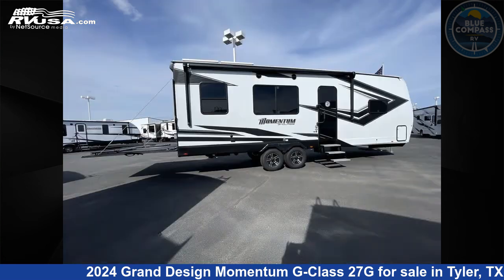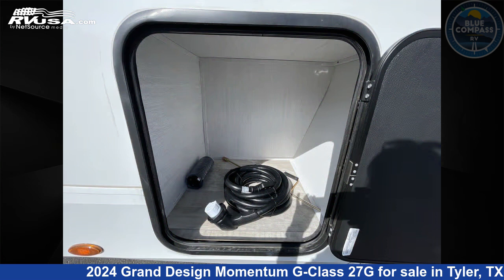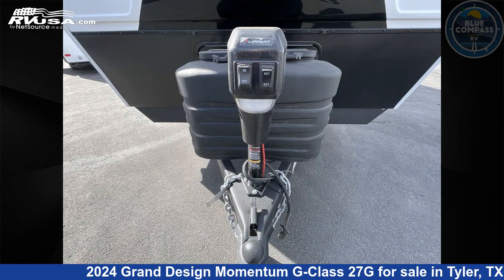Beautiful 2024 Grand Design Momentum G-Class Toy Hauler RV For Sale in Tyler, TX | RVUSA.com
This 2024 Grand Design Momentum G-Class 27G is a Toy Hauler RV. It is located in Tyler, TX 75706 and is offered for sale by Blue Compass RV Tyler. This New Grand Design Is 32' 0" in length and features sleeps 4, Slideout, and 90 gal fresh water capacity. The floorplan layout of this Toy Hauler features Front Bedroom.

Blue Compass RV Tyler is a dealer for brands like: Alliance RV, Black Series, Braxton Creek, CrossRoads, Cruiser RV, DRV, Dutchmen, Forest River, Grand Design, Heartland, Hero Camper, Highland Ridge, Redwood RV, Thor Motor Coach, Vanleigh, Winnebago and offers the following rv services: Parts/Accessories, Service. They stock rv types such as: Class A, Class C, Fifth Wheel, Toy Hauler, Travel Trailer. For more information and pricing on this unit, To see all units available for sale by Blue Compass RV Tyler,